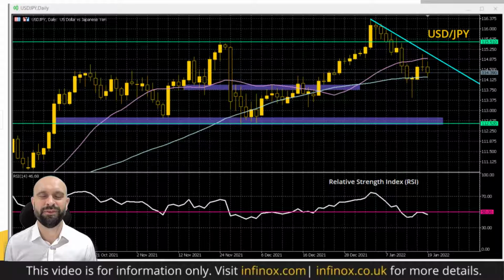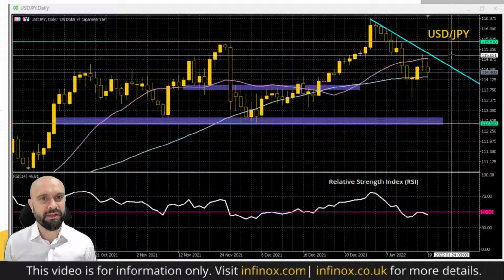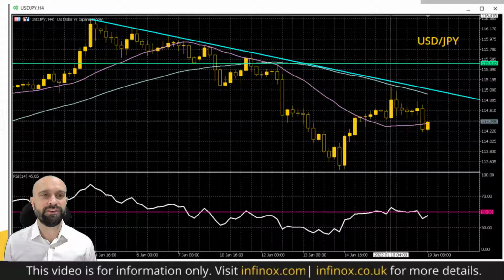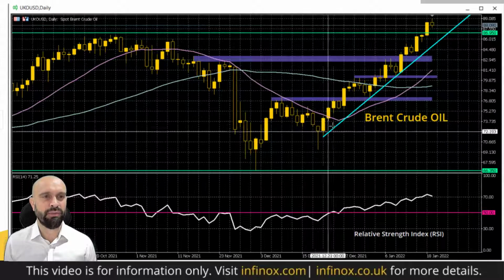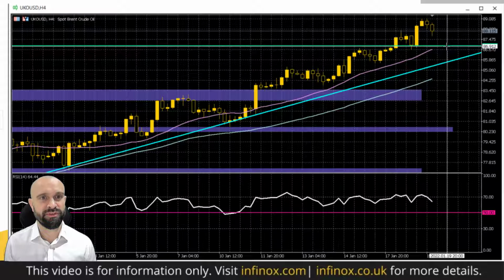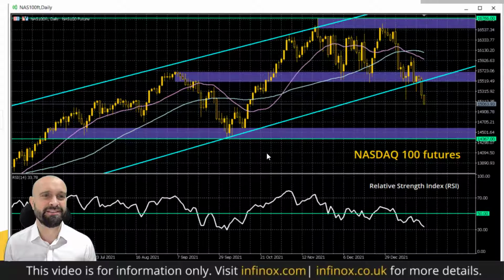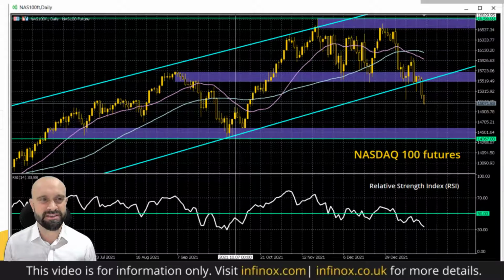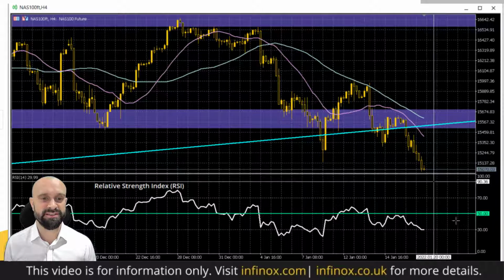Episode 133|Market Insights 19 Jan 2022|USD/JPY,Brent Crude Oil (UKOUSD),NASDAQ100 futures(NAS100ft)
Market sentiment remains firmly negative as rising US bond yields once more weigh significantly on Wall Street. Selling pressure on equities has been a feature of trading this week and continues into today’s session. However, a US dollar rebound is stalling once more this morning. In this video, Richard Perry discusses the outlook for:
USD/JPY – A rebound looks to be faltering again under the corrective downtrend of recent sessions. We consider a potential trading strategy.
Brent Crude Oil (UKOUSD) – The uptrend is strong but is weakness still a chance to buy?
NASDAQ 100 futures (NAS100ft) – Another sharp negative session and the outlook is increasingly corrective.

Risk Notice:
infinox.co.uk: 66.04% of retail investor accounts lose money when trading CFDs with this provider. infinox.com: CFDs are complex instruments and come with a high risk of losing money rapidly due to leverage. 81.39% of retail investor accounts lose money when trading CFDs with this provider. You should consider whether you understand how CFDs work and whether you can afford to take the high risk of losing your money.